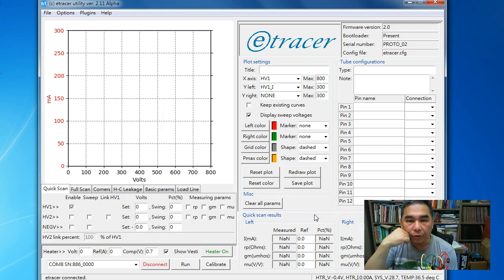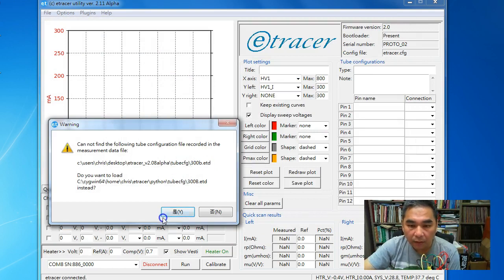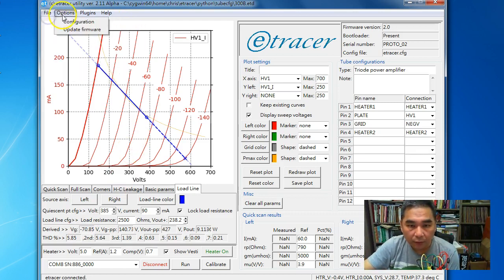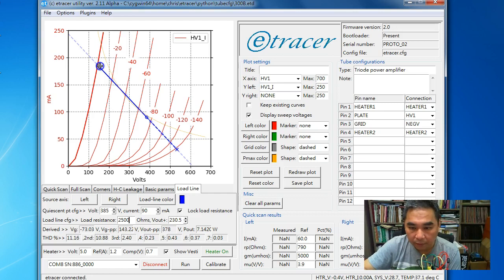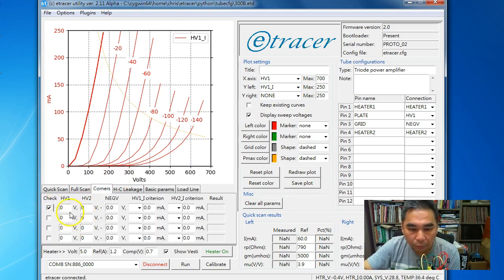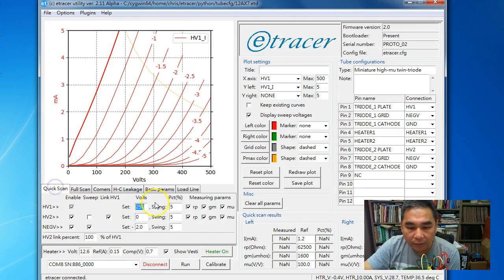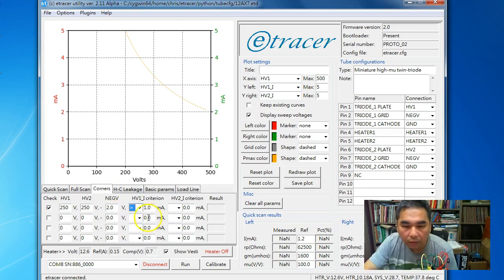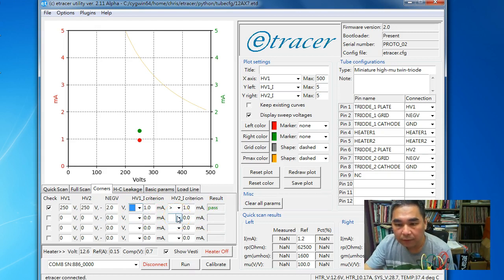etracer - introduction to the corner test feature